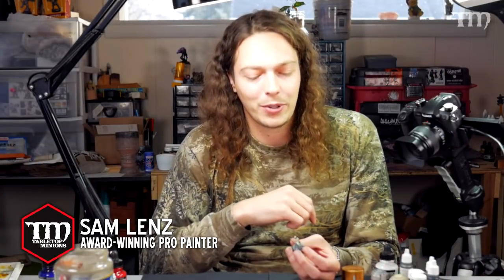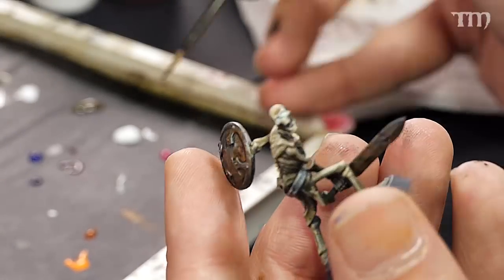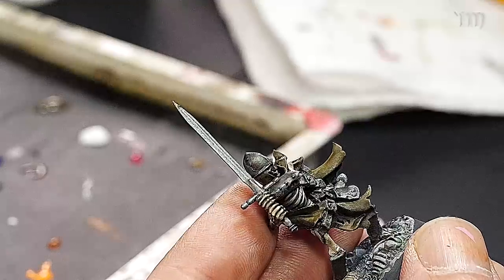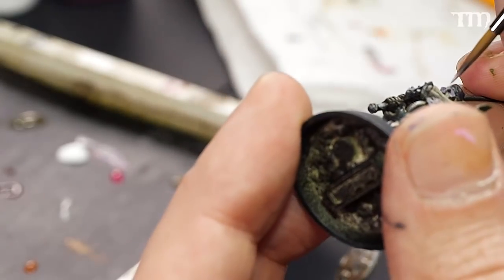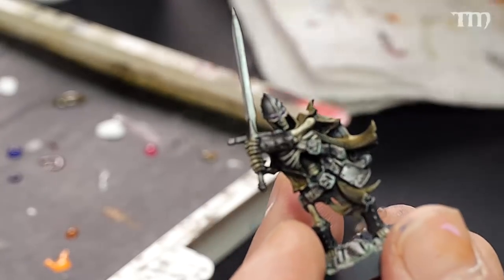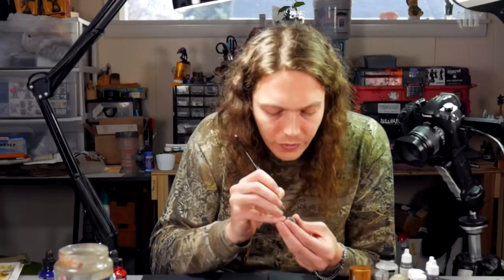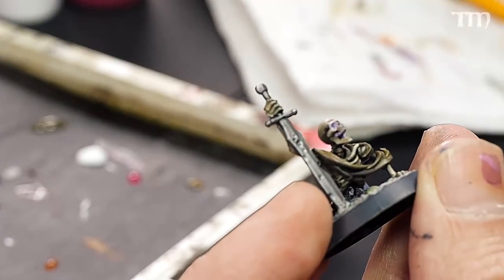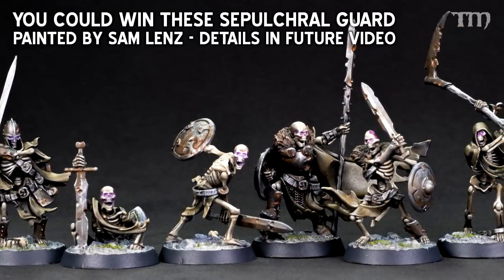How to Paint Glowing Eyes - Painting With the Pro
Skeletons don't just walk around by themselves, magic must be involved. And glowing eyes, of course. Pro painter Sam Lenz wraps up the Warhammer Underworlds Shadespire Sepuchral Guard series with these skeletons.